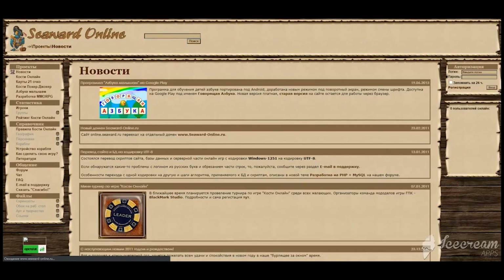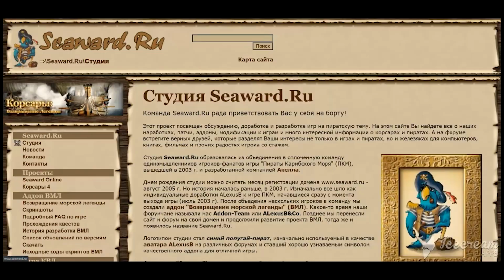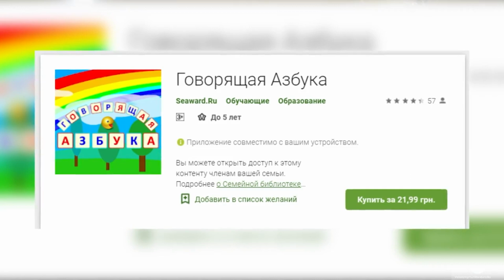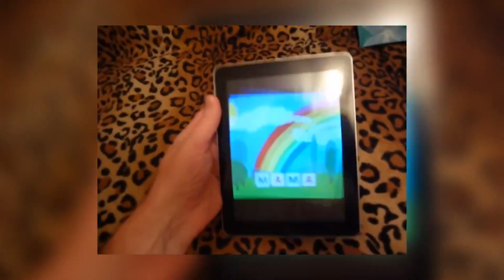Sea Dogs: History of Creation The Seaward.RU Team. Interview With ALexusB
Alexey Bobrovnikov (ALexusB) is the founder of the Russian-speaking community Seaward.RU, which independently developed the Sea Legend is Back addon, the game Sea Dogs: Return Of the Legend and Age of Pirates 2: City of Abandoned Ships.

Alexey's game on Google Play Talking ABC for kids, download

00:00 Introduction
00:36 How did you start creating the first mods for Pirates of the Caribbean?
05:45 Are you a programmer by profession?
06:17 Corsairs A&M. Why did you break up with Morgan?
08:27 It's very difficult to complete a large project. Example: Pirates of the Caribbean: New Horizons
10:23 Sea Legend is Back. What kind of relationship did you have with Akella?
12:07 Mini games: how the Witcher looked at the mechanics of the Sea Dogs
13:13 How did your collaboration with Akella start? History of Creation The Sea Dogs: Return Of the Legend
15:15 How did the Sea Legend is Back manage to return the real islands map?
16:03 Official collaboration with Akella. Sea Dogs: Return Of the Legend Development
17:29 The Financial Side of Mod Development, Sea Legend is Back and the Sea Dogs: Return Of the Legend
19:05 First mods from AlexusB
20:08 Financing the Sea Dogs: Return Of the Legend and Seaward.RU's Earnings from the Game
21:48 How did the Seaward.RU community come about?
23:44 Testing Difficulties Sea Dogs: Return Of the Legend
27:06 Easter Eggs Sea Dogs: Return Of the Legend
28:31 How did the Seaward.RU logo appear?
29:52 Why did you decide to leave Seaward.RU?
33:45 Do you like the Save the Pirate project?